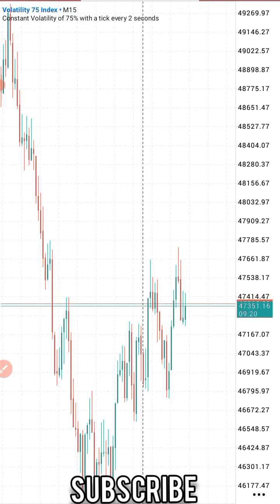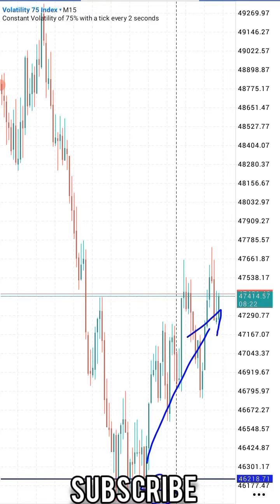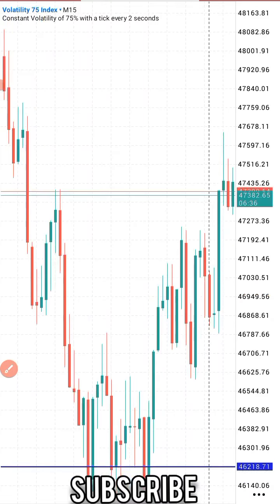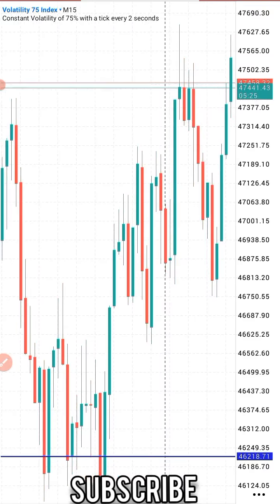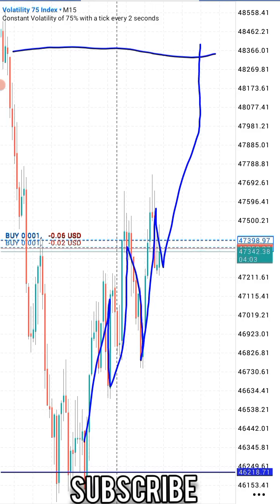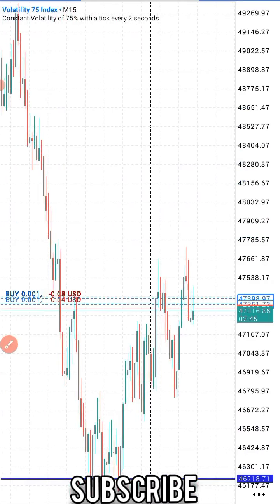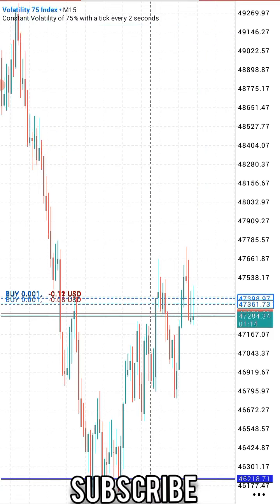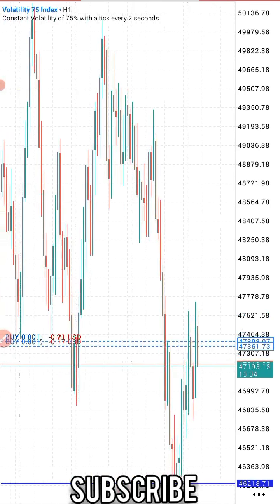The Only Forex Strategy You Need as a Beginner (Works on All Pairs!)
In today’s video, I’m excited to take you through a complete breakdown of [topic of the video] — one of the most powerful tools every Forex trader should master. Whether you’re new to Forex or looking to level up your trading game, this guide is designed to give you both theory and practical application in one place.

We’ll start with the fundamentals so you understand what [topic] really means, then move into advanced tips, chart examples, and real-life trade setups to show you how to use it effectively. You’ll also get insights into my personal trading experience with this concept — what works, what doesn’t, and how to avoid common mistakes that most traders make.

By the end of this video, you’ll have a solid, working knowledge of [topic of the video] and how to apply it confidently in your own trading. 💪

Timestamps
00:00 - Introduction & Overview of [Topic]
00:10 - Why This Strategy/Concept Matters in Forex
00:20 - Step-by-Step Demonstration & Live Chart Setup
00:30 - Understanding Key Market Concepts in Depth
00:40 - My Personal Experience Using [Topic] in Live Trades
00:50 - Common Mistakes & Questions Answered
01:00 - Pro Tips & Expert Insights for Better Results
01:05 - Key Takeaways & Strategy Recap
01:10 - Community Q&A and Engagement
01:15 - Closing Remarks & Final Advice